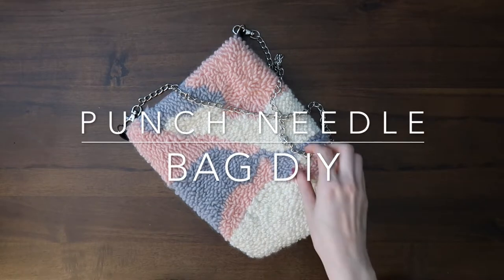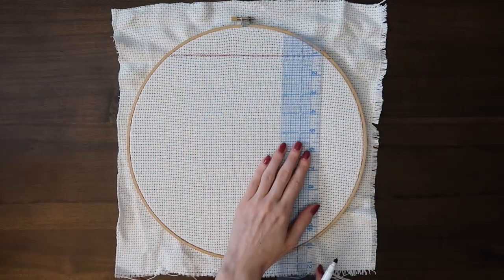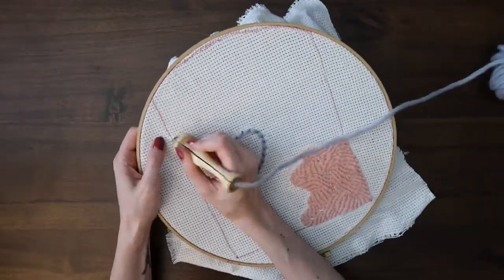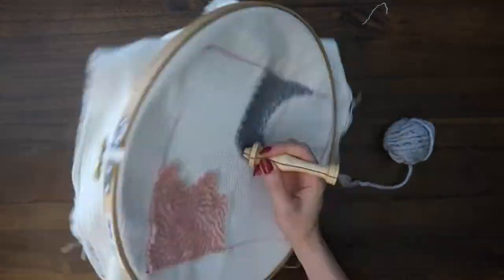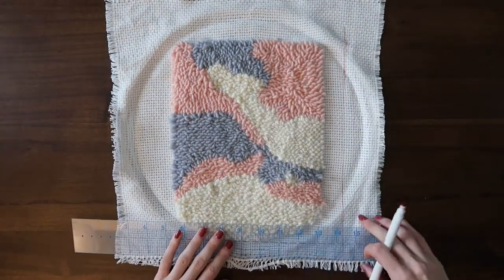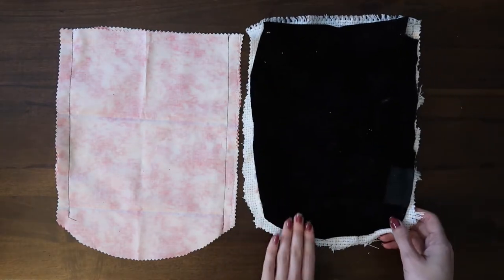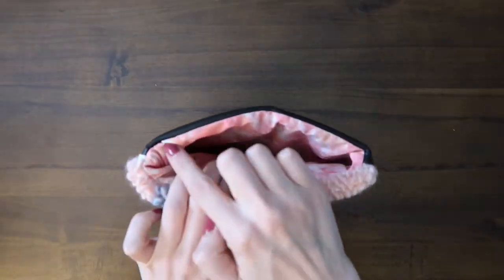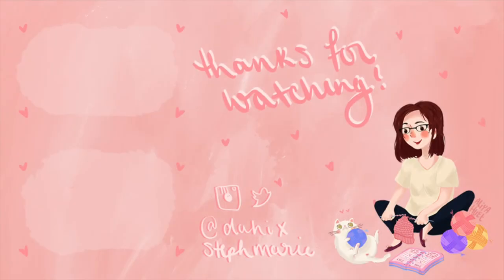DIY PUNCH NEEDLE PURSE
Hello lovelies xx

Today I will show you how to make a punch needle bag!

Materials:
- 12” hoop
- Monk’s cloth
- Scrap quantities of weight 5 yarn
- Punch needle tool
- Sewing machine and thread
- Lining and backing fabric
- Scissors
- 2 D rings
- Chain and lobster clasps for strap
- Marker

Xx
Stephanie Marie

♥ Instagram➜ @dahixstephmarie

♥ Twitter➜ @dahixstephmarie

This video is not sponsored, I purchased everything with my own money. All opinions are my own.